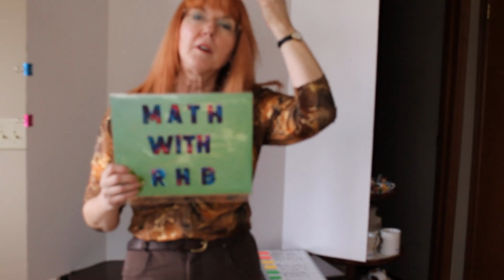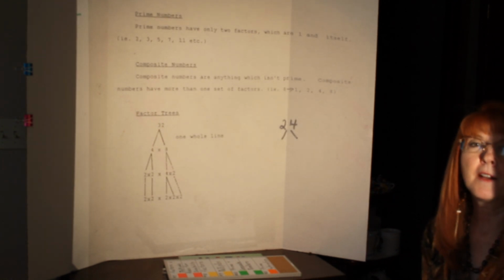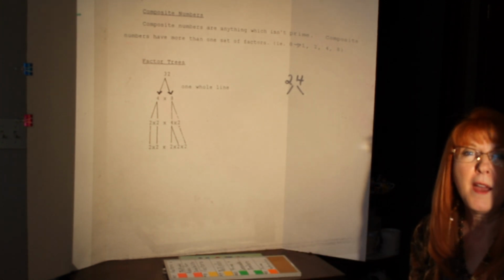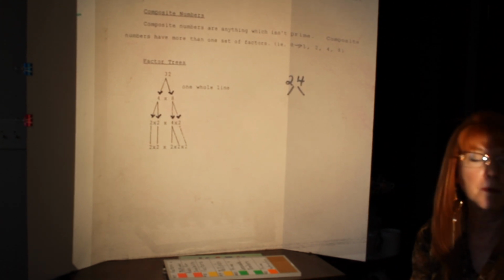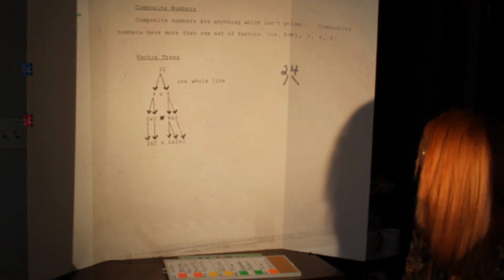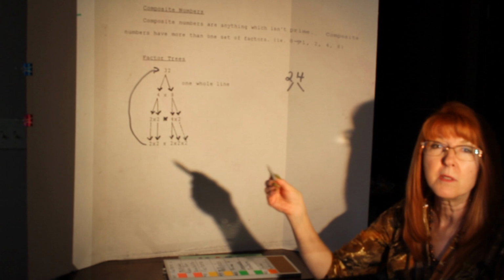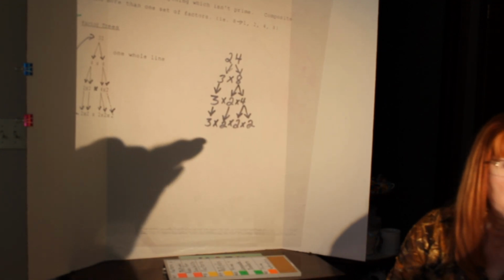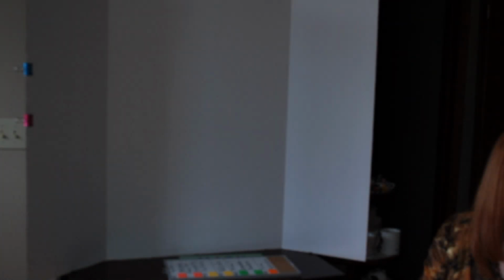Prime Factorization, Factor Trees lesson 21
Step-by-step instructions on the use of Prime Factorization and Factor Trees.